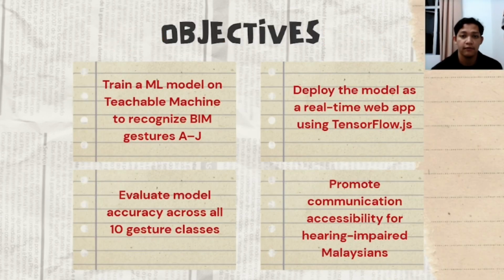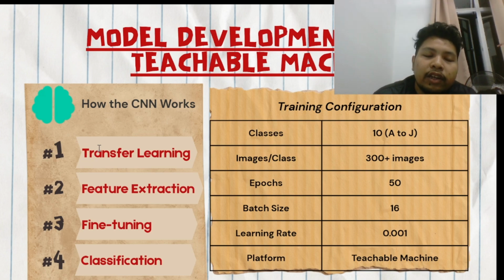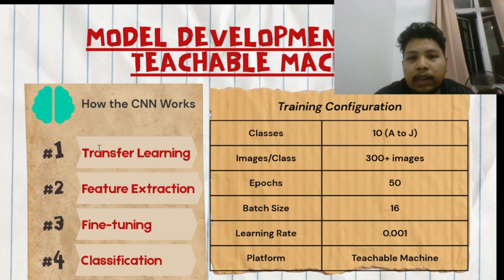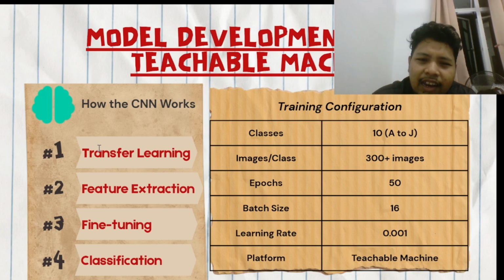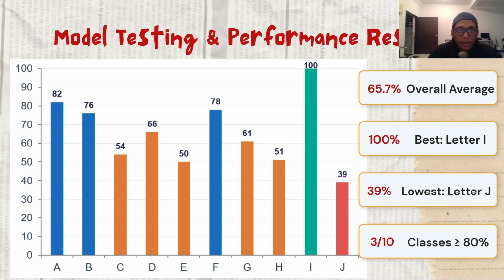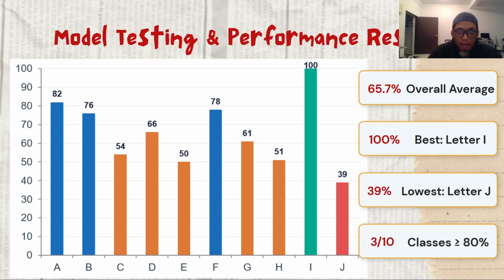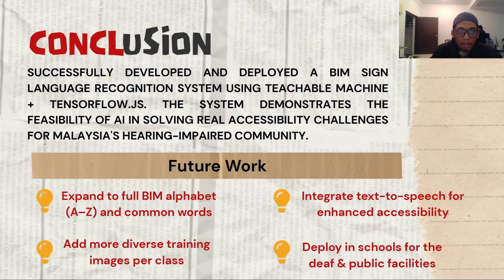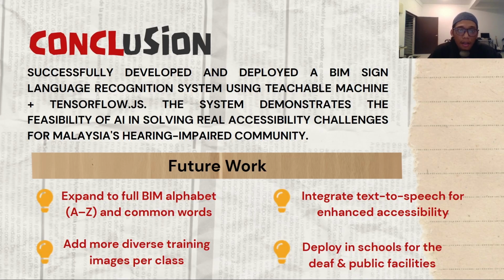BITI 1113: Artificial Intelligence (Mini Project)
AI Mini Project
Title : BIM Sign Language Recognition System

MUHAMMAD FEISAL ARIF BIN MOHD FAUZI (B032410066)
MUHAMMAD UMMAR QAIYUM BIN OTHMAN (B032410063)
AFHAM AISY BIN ABDUL RASHID (B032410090)
MUHAMMAD AMINUDDIN BIN SAIFON NIZAM (B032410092)